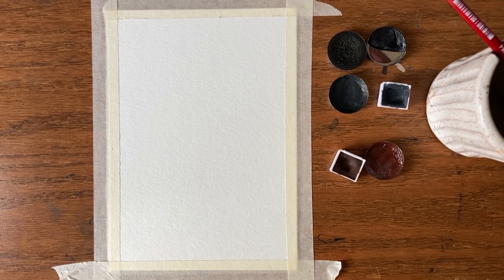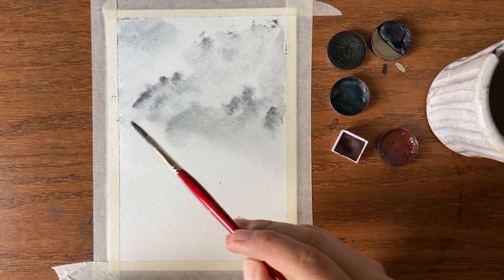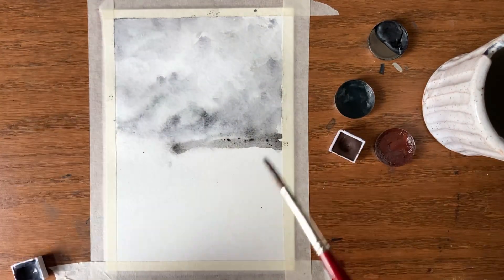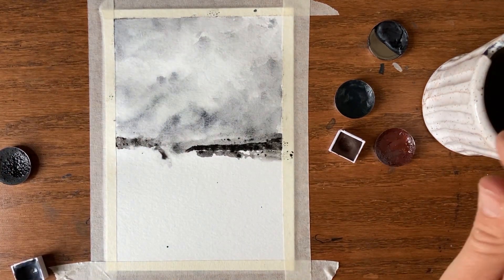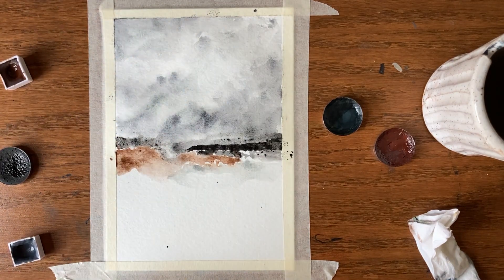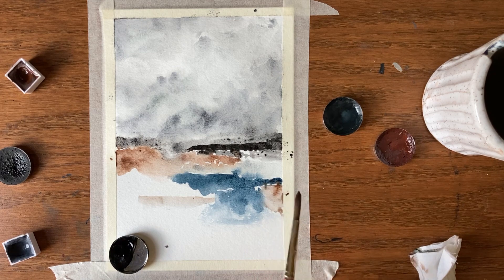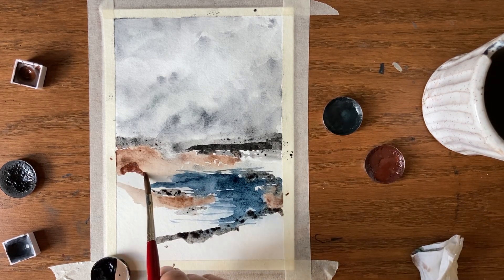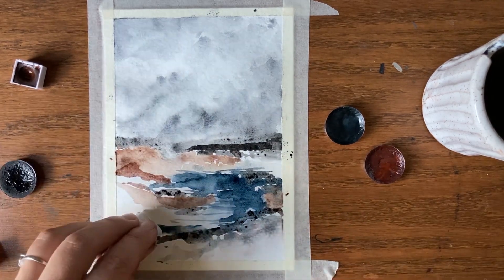Paint an Abstract Landscape with Watercolors (No Drawing Skills Needed!)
In this watercolor tutorial video, I teach step by step how to paint an abstract landscape with watercolors.

** ABOUT ME **
I'm Rowan, a watercolor artist who lives at the edge of the wilderness. I create my own watercolor paint from earth pigments, wood ash, and plant dyes.

** WHAT CAMERA AM I USING?